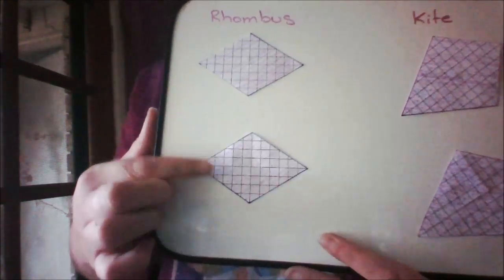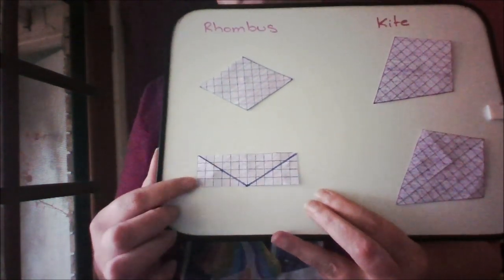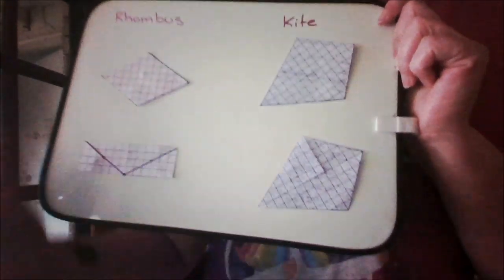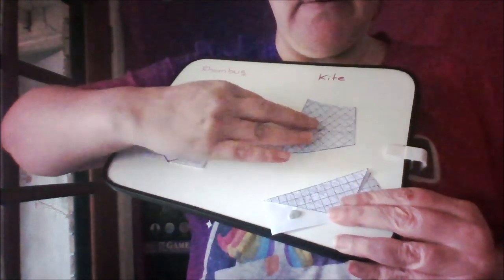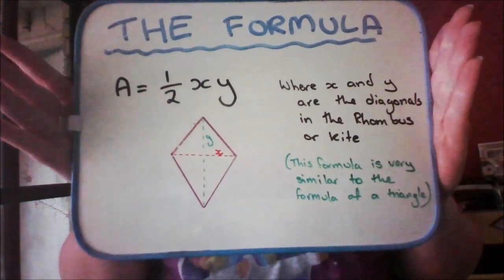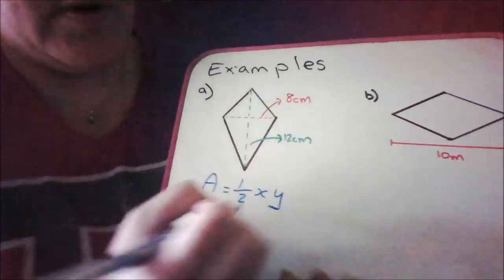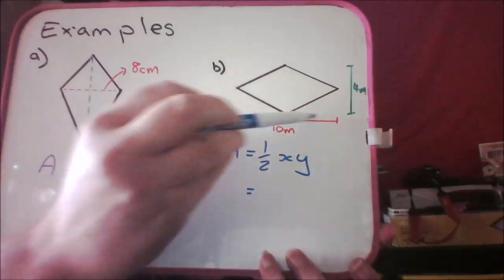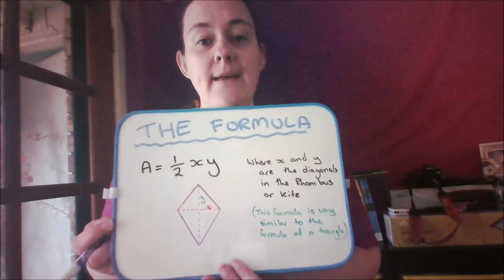Area of kite and rhombus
Explanation on how to use the formula for a kite or rhombus.